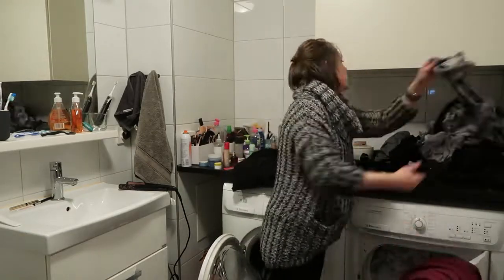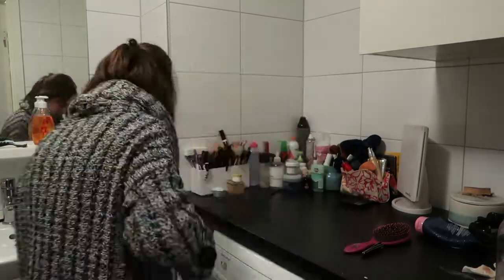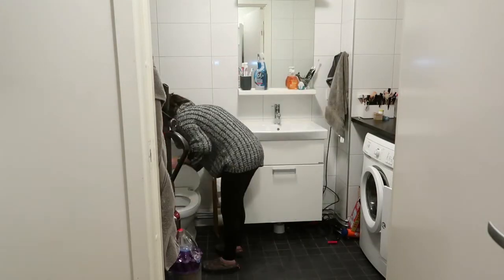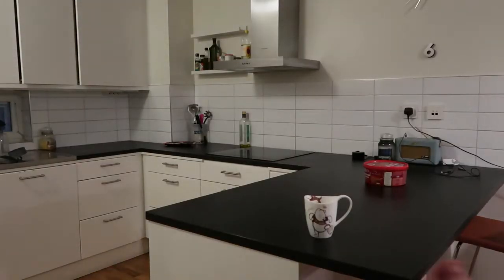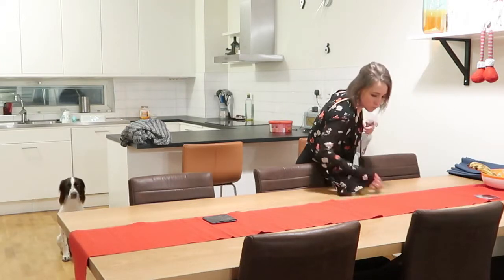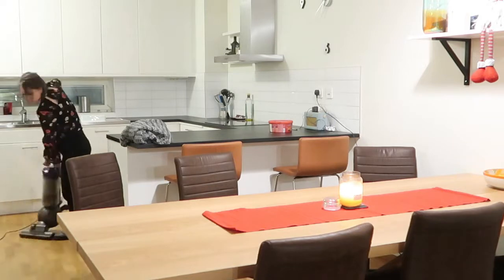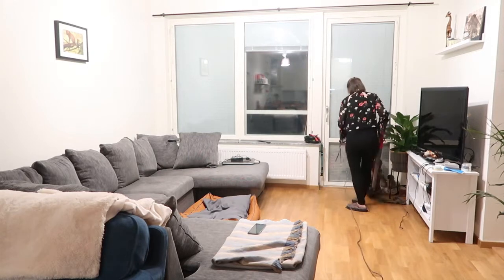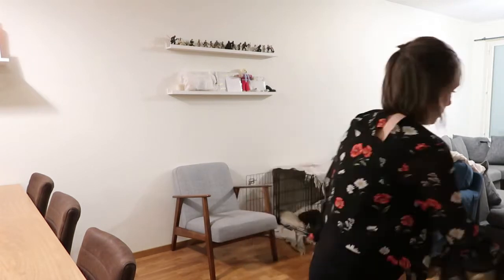Getting My House Ready For Guests | Cleaning Motivation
Hey Guys

A little cleaning motivation for the holiday session.

Previous Videos